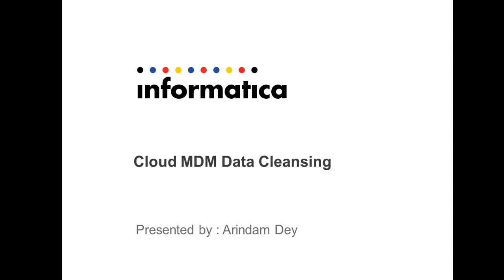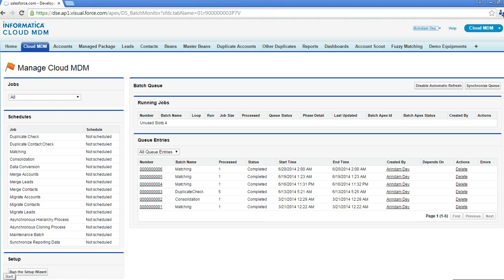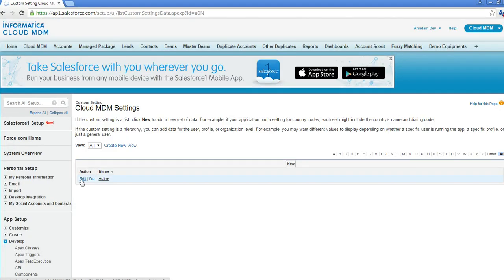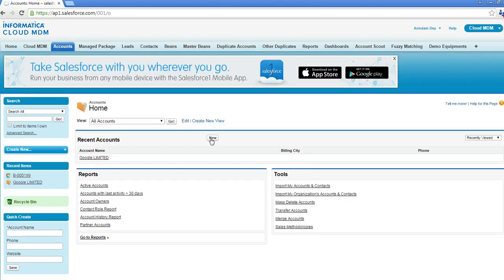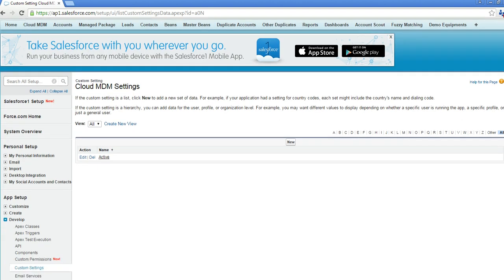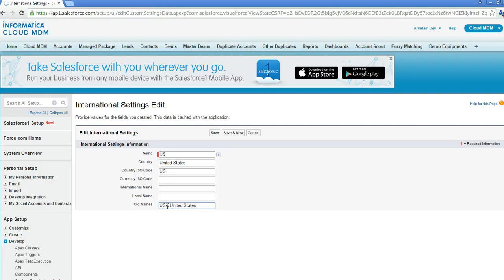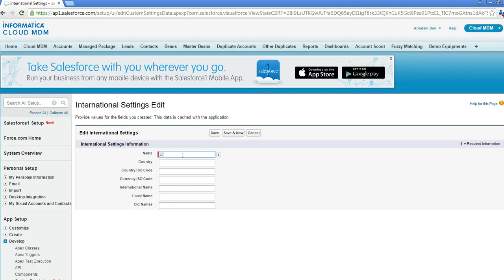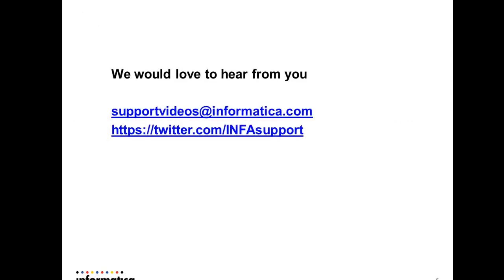How to inplement Data Cleansing in Cloud MDM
This video explains how to implement Data Cleansing in Cloud MDM